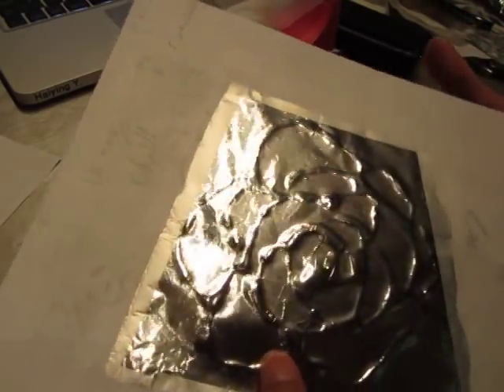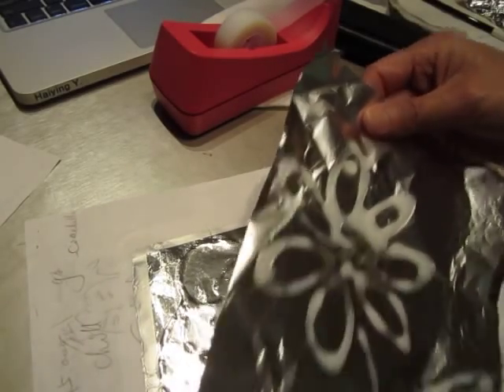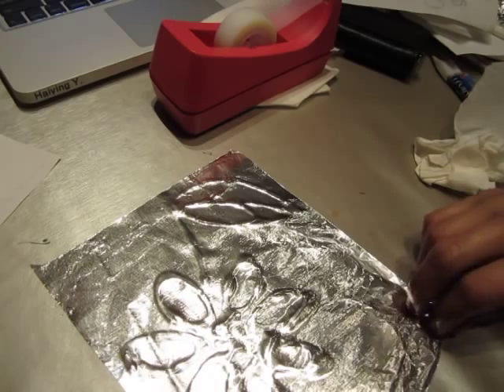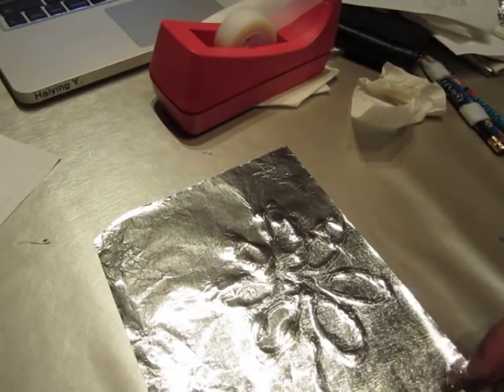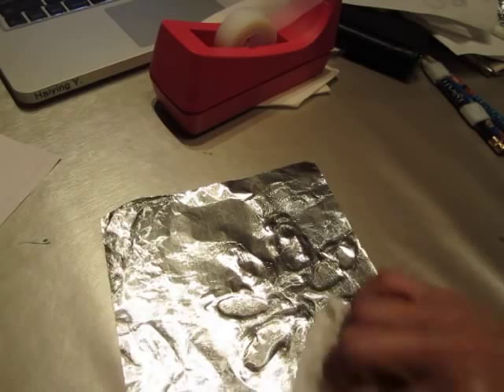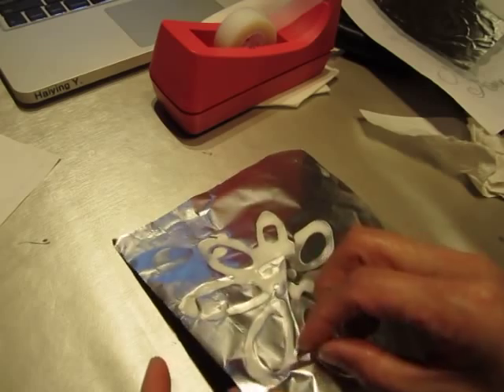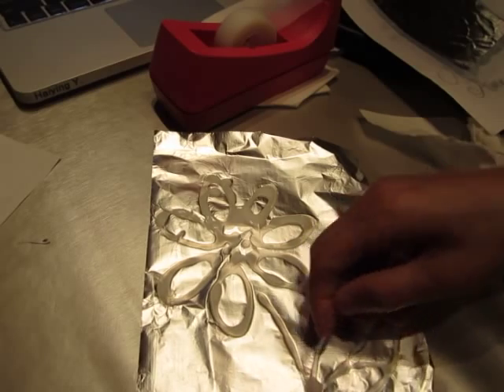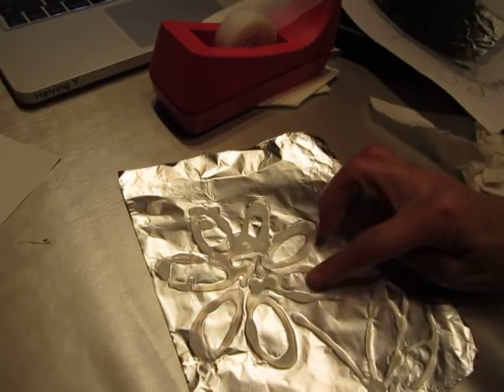ClassPlan - dried liquid glue on alumnimium foil 02